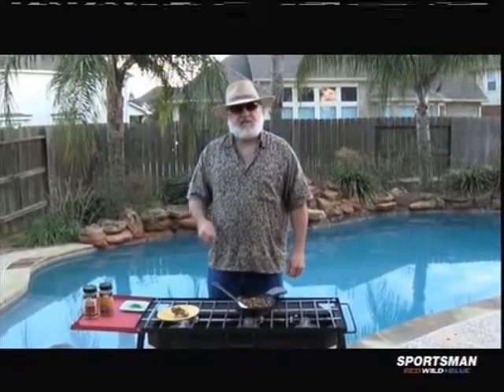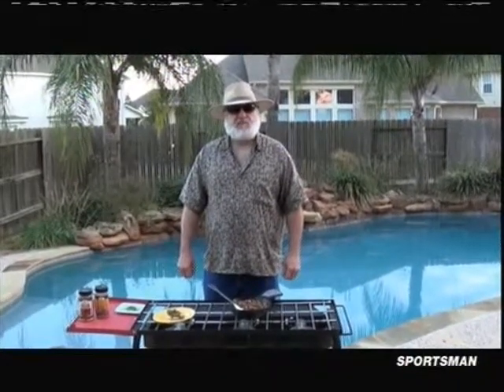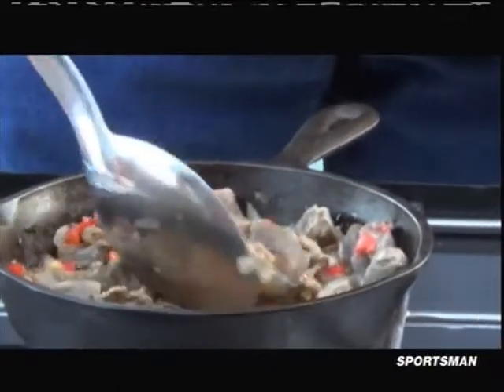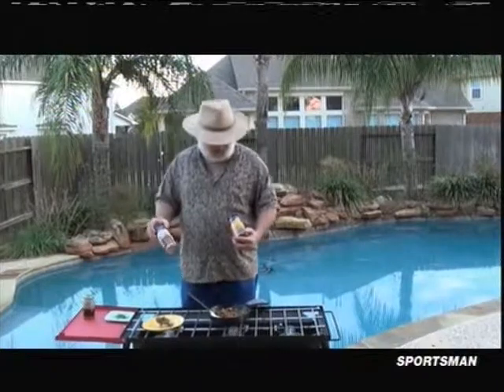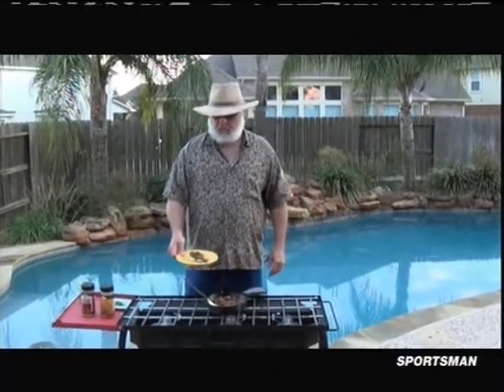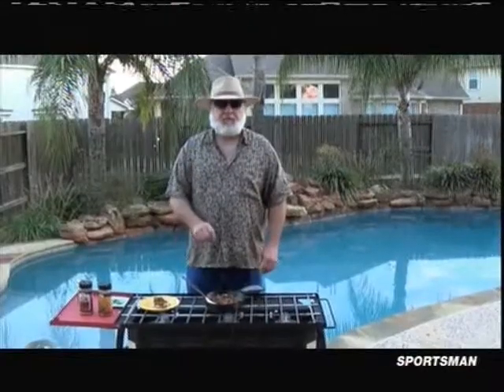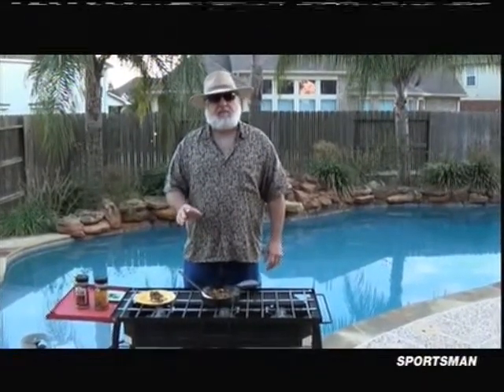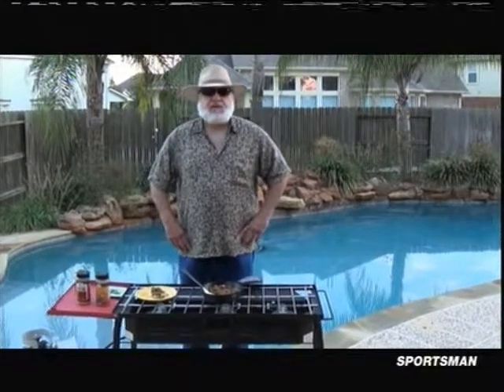Cooking Duck Gizzards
The best way to cook duck gizzards